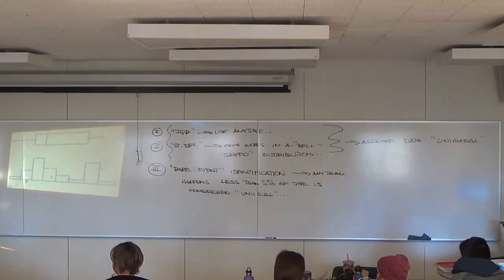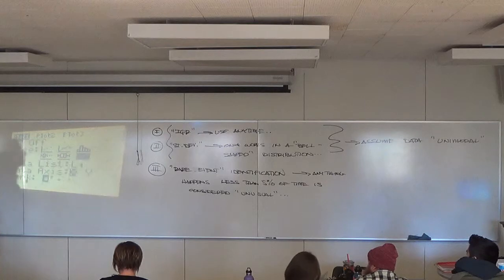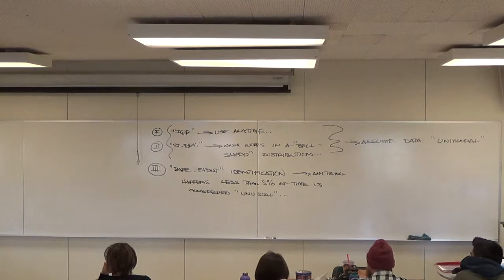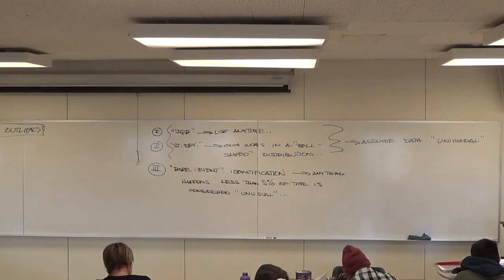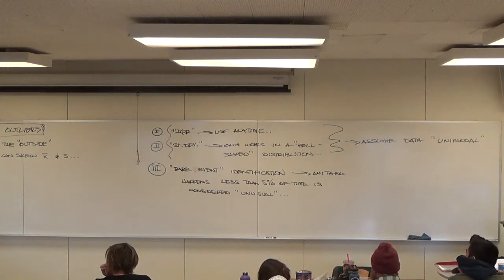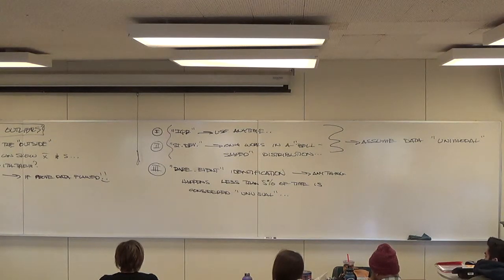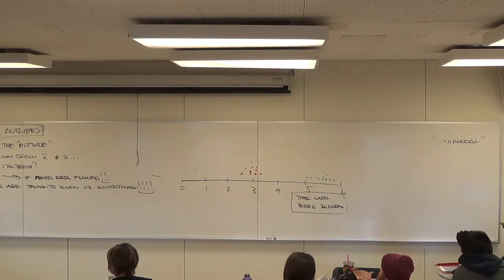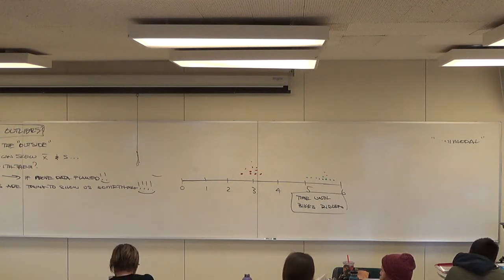11.4.13 (Outliers; Probability Distributions)